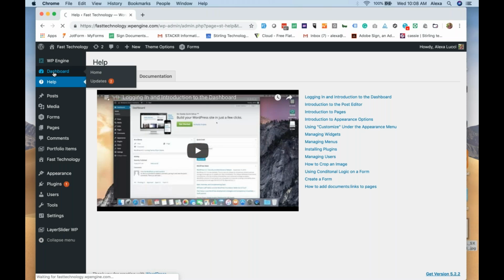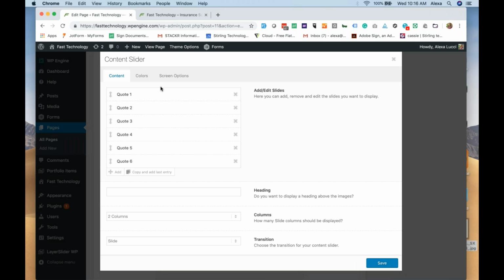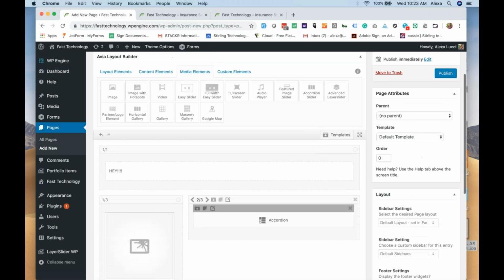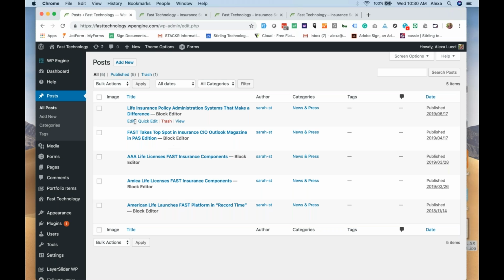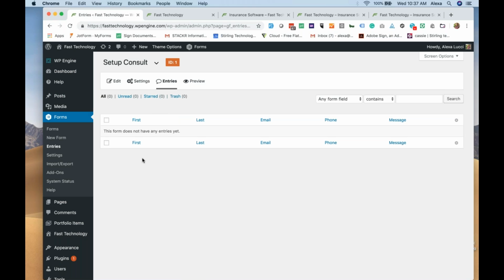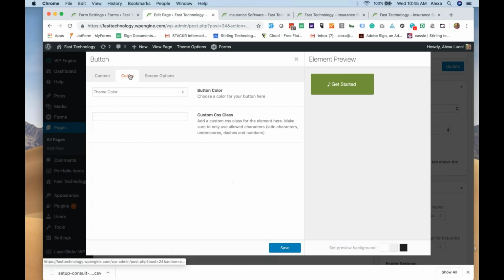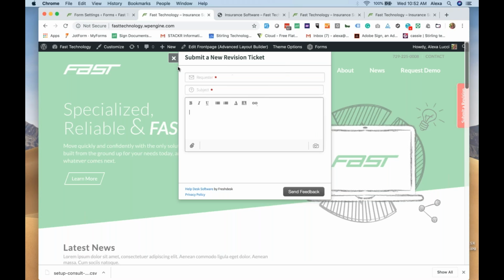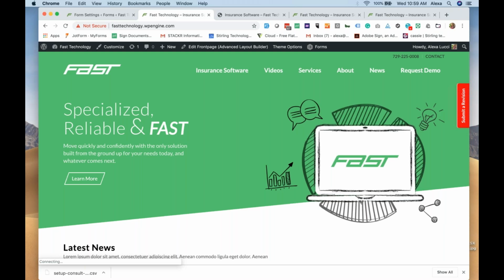Website Training Meeting